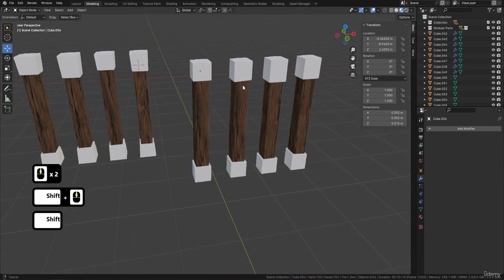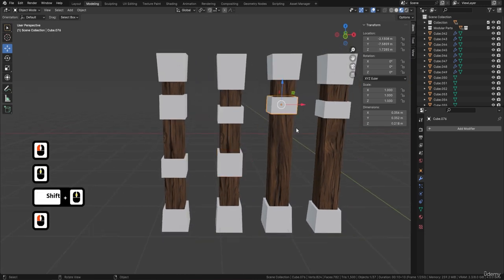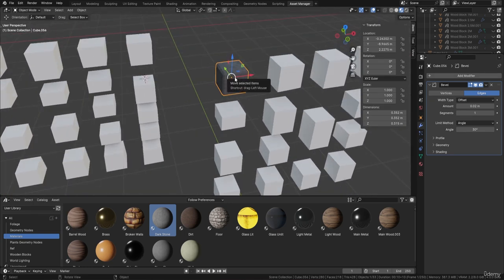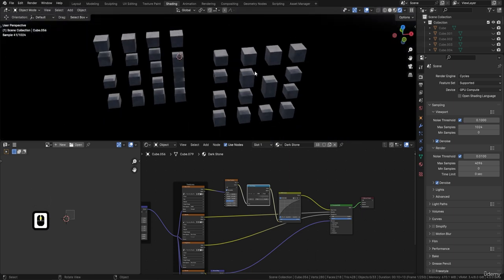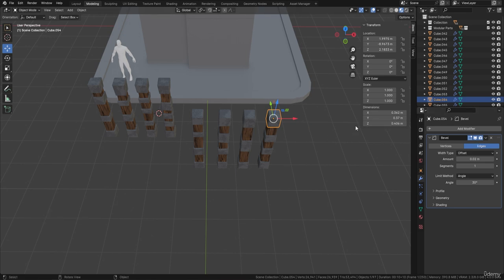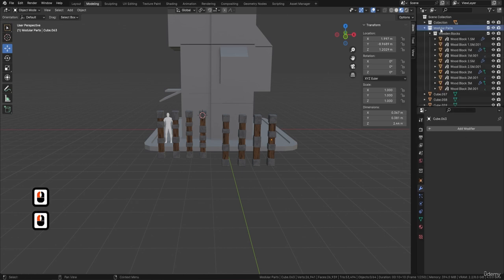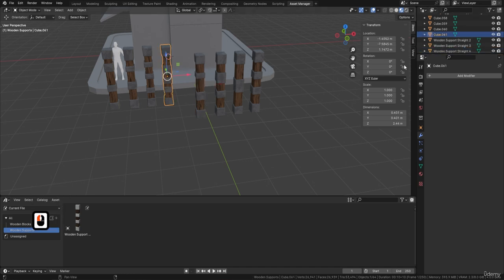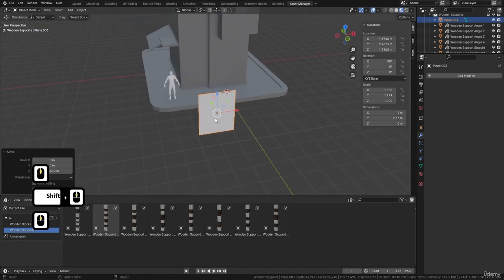5 Lesson 15 Adding 3D Support Variations in Blender Tavern Design